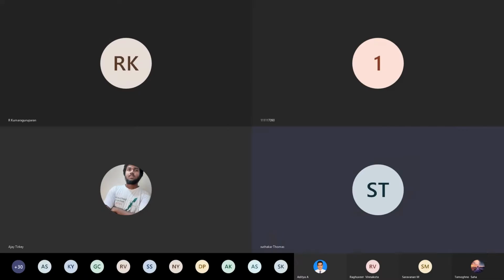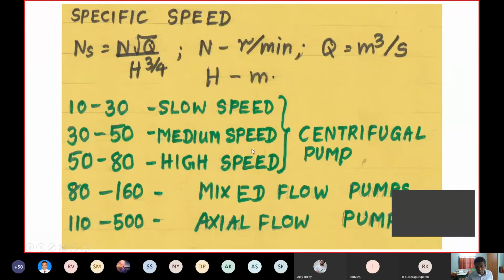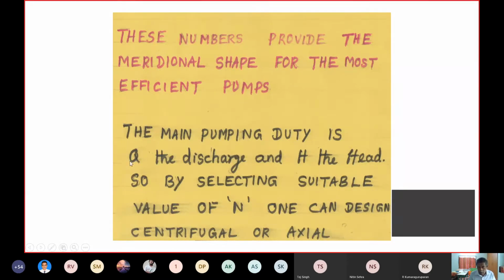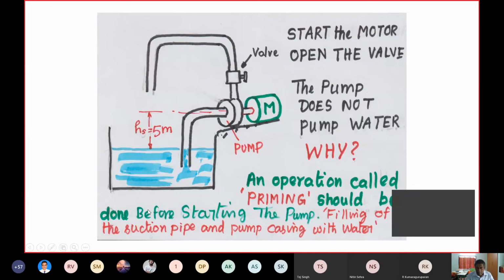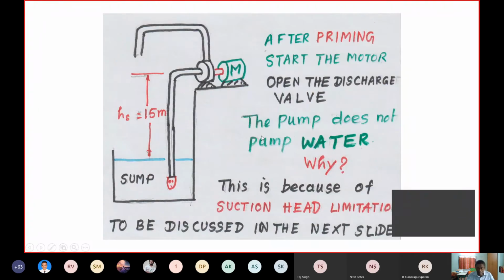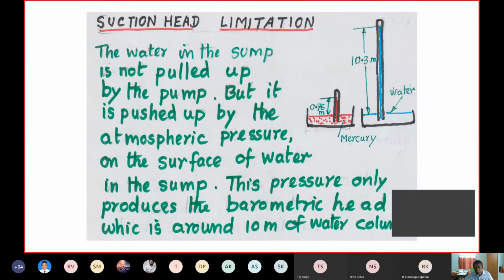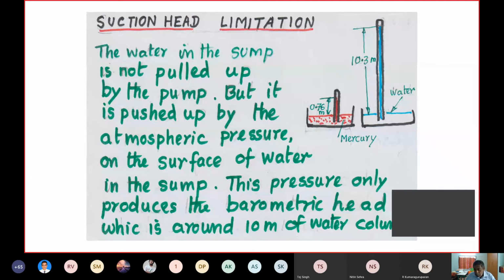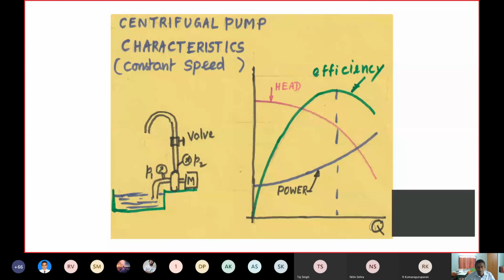Turbo Machinery Lecture 9 Part - 4